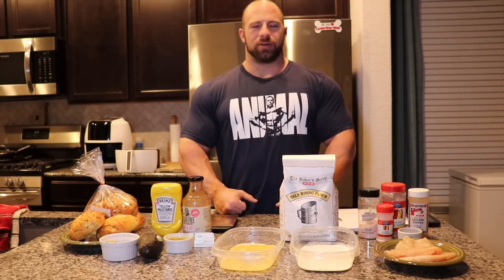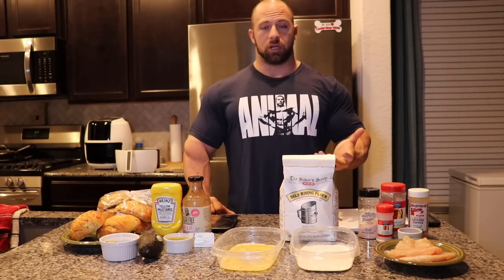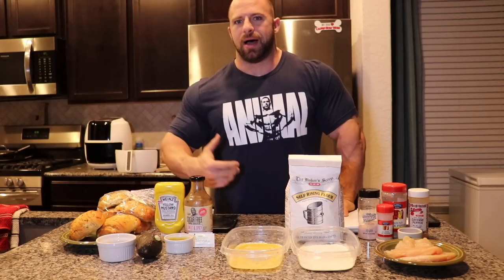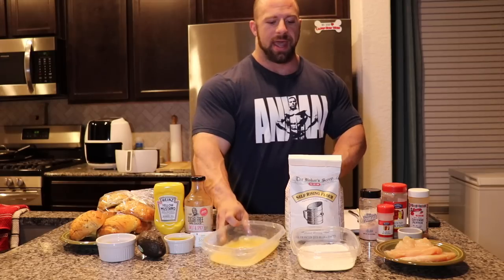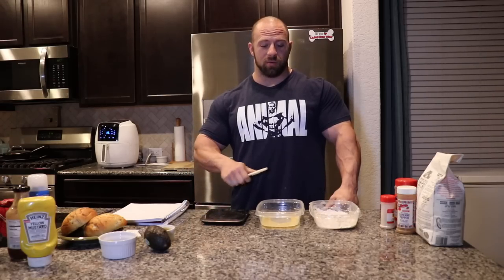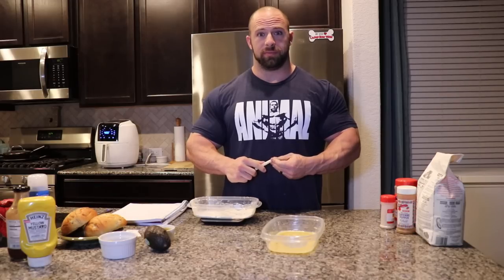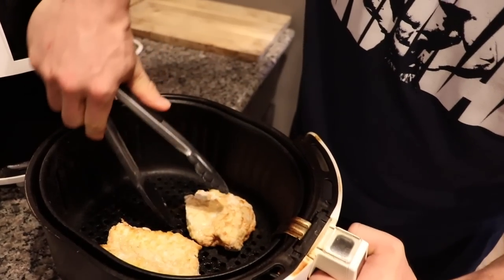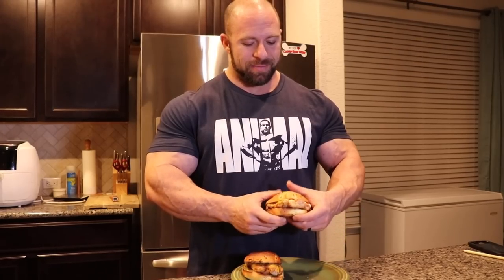John Jewett's Kitchen: Air Fryer Crispy Chicken Sandwich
Fried food rarely crosses the path of a bodybuilder. A delicious fried chicken sandwich is something they might only have in their dreams. However, this week I'll show you how to use an air fryer to make a low fat, crispy fried chicken sandwich that a bodybuilder doesn’t have to feel guilty about enjoying.

John’s Macros For Two Sandwiches
Calories: 620kcal
Carbohydrates: 88g
Protein: 56g
Fat: 5g

Ingredients:
·      8oz chicken breast uncooked
·      pickle chips or slices
·      mustard
·      30g G Hughes BBQ sauce
·      olive oil spray
·      avocado (optional)
·      cheese (optional)

Tools:
·      air fryer
·      toaster
·      2 bowls
·      Ziploc bag
·      meat tenderizer

Instructions:
1.     Put one chicken breast in a Ziploc bag and tenderize to a ½” uniform thickness.
2.     Cut chicken breast to the size of your hamburger buns.
3.     In a mixing bowl, beat egg until smooth. In another bowl, add flour and spices.
4.     Spray the inside of your air fryer with olive oil spray to prevent chicken from sticking.
5.     Take your chicken breast and coat it with the beaten egg and then coat it with the flour mixture, then move it to the basket of your air fryer.
6.     Cook at 400 degrees for 8 minutes, flip the chicken, and cook for another 7-8 minutes or until internal temperature of chicken reaches 165 degrees Fahrenheit.
7.     Toast your hamburger bun and place the chicken inside with pickles.
8.     Optional: mix mustard and G Hughes BBQ sauce for a tangy sauce for your sandwich or use sauce of choice.

Additional Macro and Ingredient Tips:
1.     If avoiding gluten, you can use a gluten free bun.
2.     If needing more fat in your meal add avocado and/or cheese.
3.     If needing to reduce fat more, substitute egg white in the recipe and choose a low-fat bun.
4.     If protein content is too high, reduce the amount of chicken (you can slice the chicken breast thinner).
5.     If you need higher protein content, add more chicken or even turkey bacon slices.
6.     If needing less carbs, use a smaller hamburger bun or even a sandwich thin bun. You could also use a low carb tortilla wrap.
7.     To really bump up the carbs, use large size hamburger buns. You can also use a higher calorie BBQ sauce.